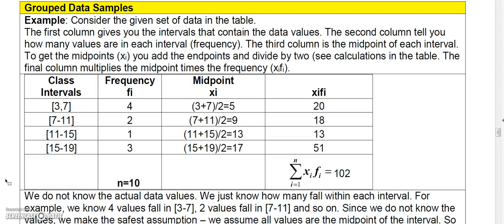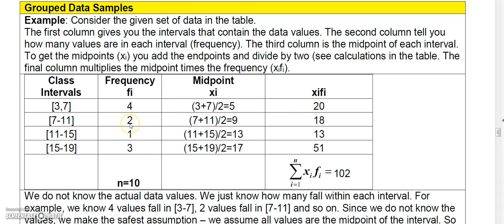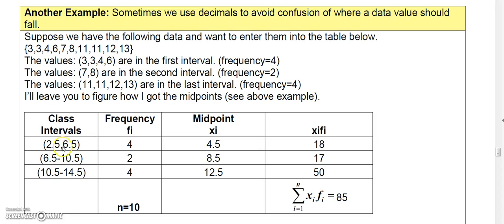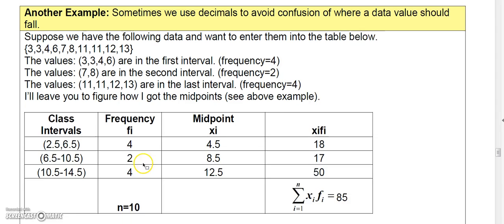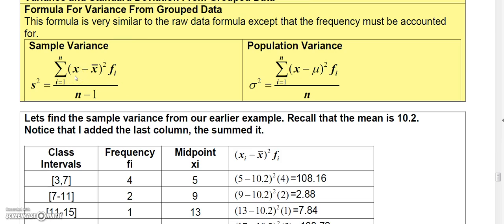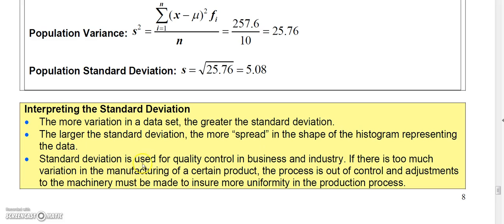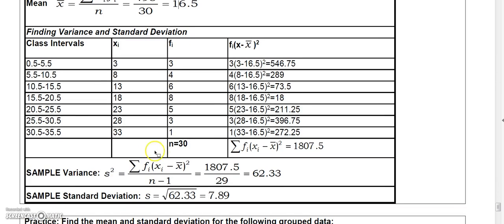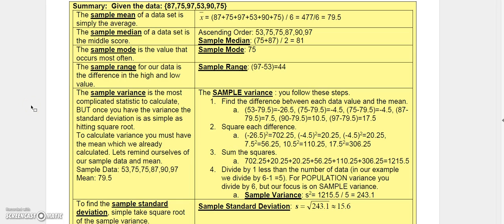5 8 4 Finite Math Grouped Data Statistics